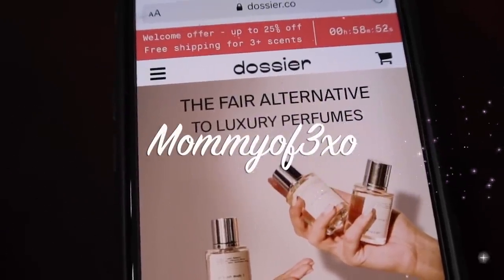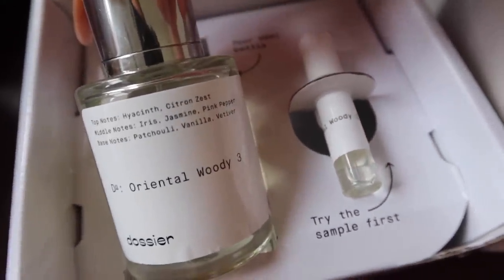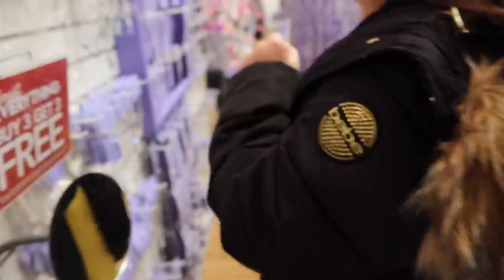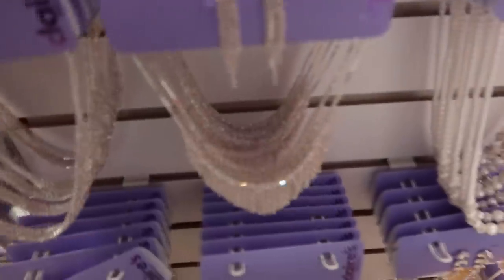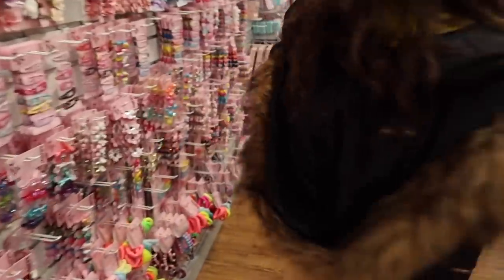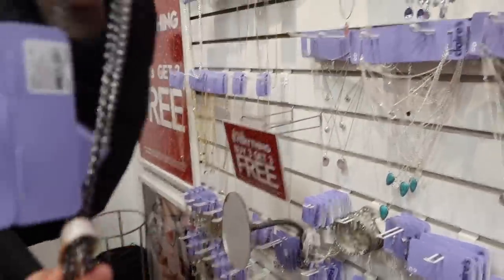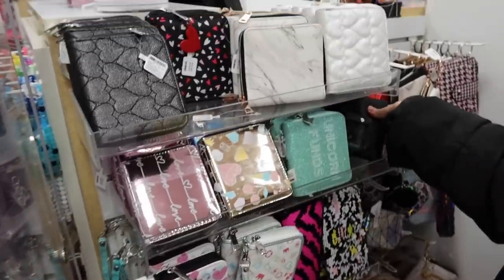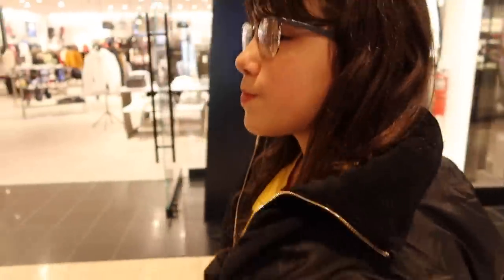Shopping Vlog Spending My Birthday Money at the Mall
♡Alayah's TikTok: alayahgoetz
♡Mya's TikTok: myagoetz
♡Mya's Instagram: myagoetz_
♡Main Instagram: mommyof3xo_official